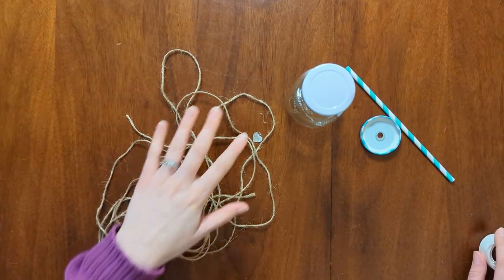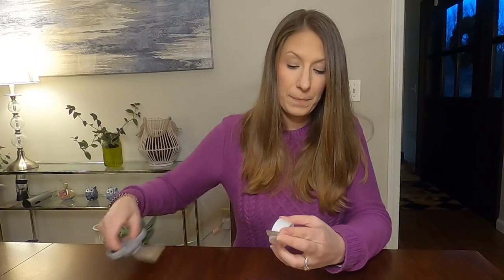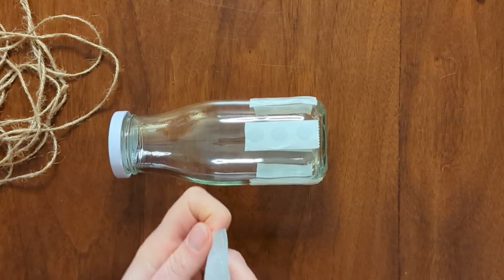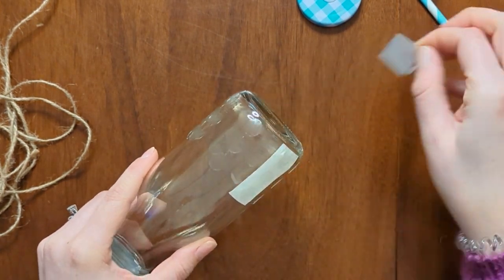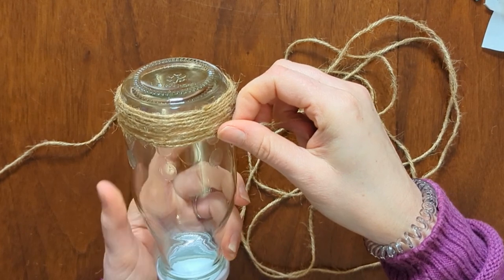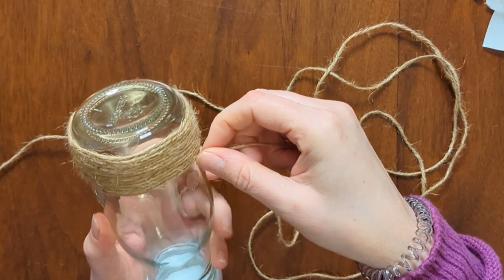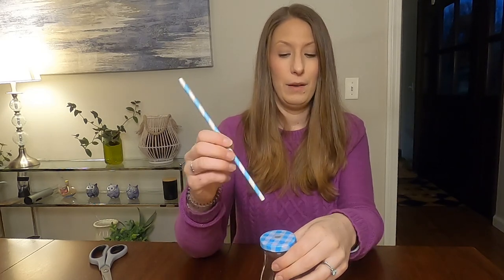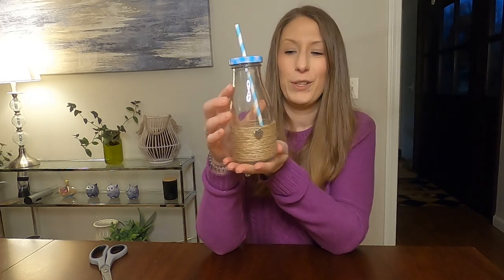Love your heart bottle tutorial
One of the best ways we can keep our hearts healthy is by staying hydrated! Decorate your bottle and twist on the special cap, then use the straw to stay hydrated throughout the day!